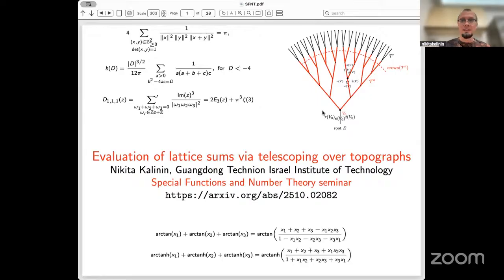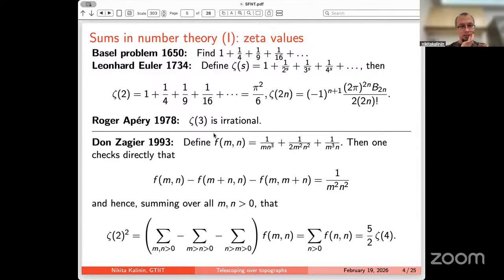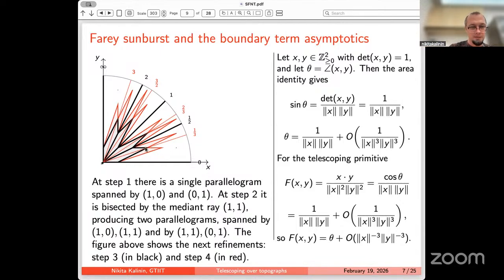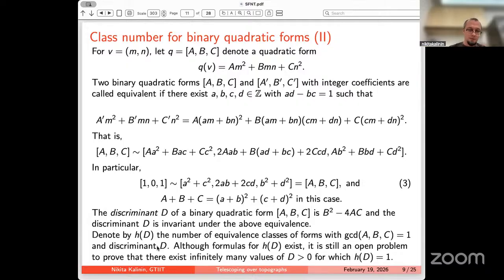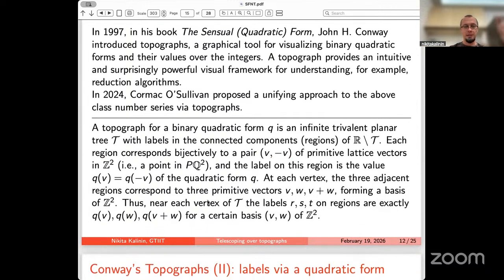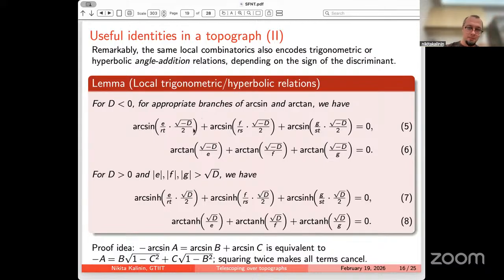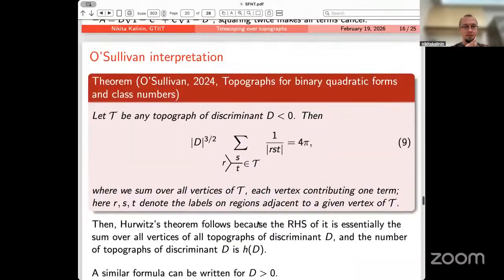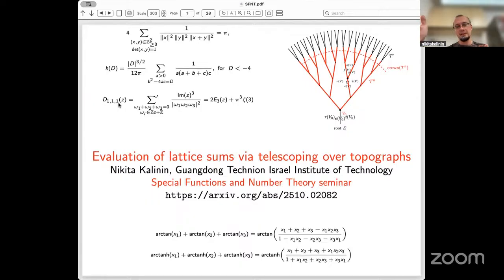Nikita Kalinin, Guangdong Technion Israel Institute of Technology, Shantou, China.